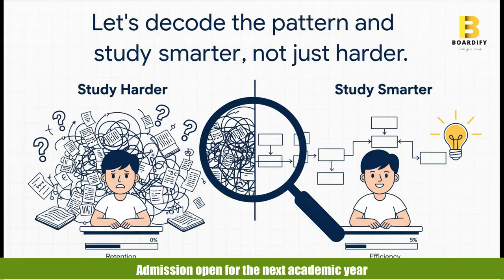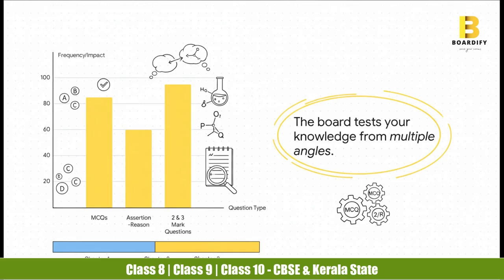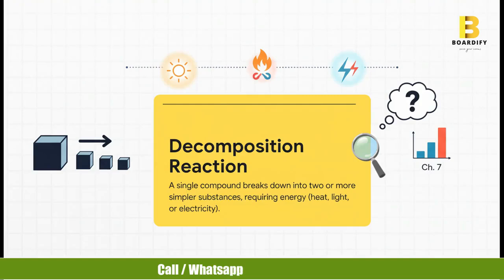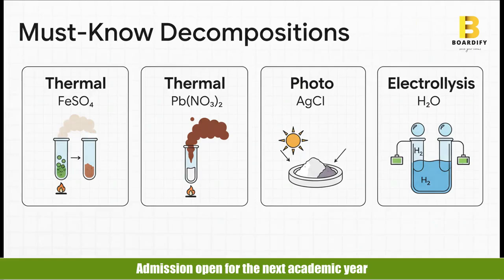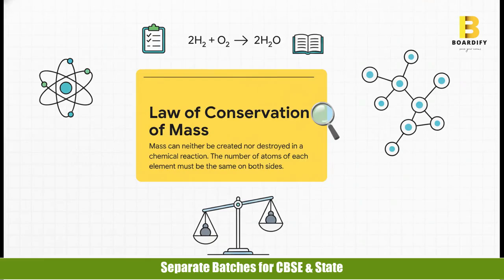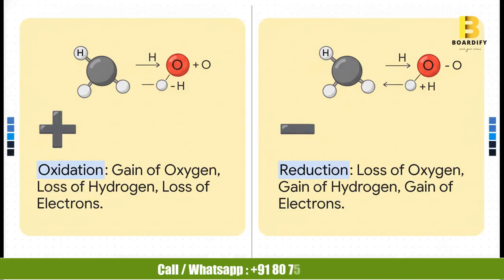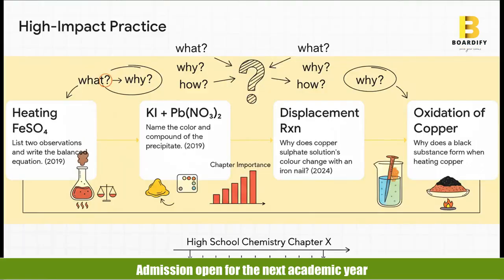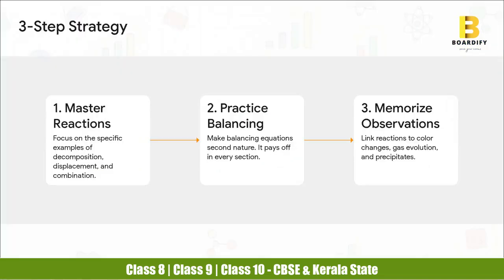Chemical Equations & Reactions – Class 10 CBSE PYQ Analysis.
Master Chemical Equations and Reactions – Class 10 CBSE Science with this detailed PYQ (Previous Year Question) Analysis. This video covers the most repeated questions, important reactions, balancing patterns, and high-weightage topics that frequently appear in CBSE board examinations.

You will learn:
• Key concepts from the chapter Chemical Equations & Reactions
• Reactions most commonly asked in board exams
• Frequently repeated PYQs with explanations
• Important conversions, decomposition reactions, and displacement reactions
• Step-by-step balancing of chemical equations
• Trends in question types: MCQs, case-based, 3-mark, and 5-mark questions
• How to predict what topics are most likely to appear in upcoming exams
• Smart revision strategies to score above 90 in Class 10 Science

This PYQ analysis is designed to help every Class 10 student understand exactly what to study, what to revise first, and what topics carry maximum marks. If you're preparing for the CBSE Board Exam 2025, this chapter-wise analysis will strengthen your exam preparation and help you focus on the most scoring areas.

Whether you are struggling with balancing equations, understanding oxidation and reduction, or identifying types of reactions, this video gives you the clarity and confidence to tackle any question from this chapter.

Perfect for:
✔ Class 10 CBSE students
✔ Teachers preparing revision classes
✔ Quick board exam revision
✔ Last-minute preparation
✔ Students aiming for 90+ in Science

Don’t forget to check the PYQ patterns for other Class 10 Science chapters on this channel!